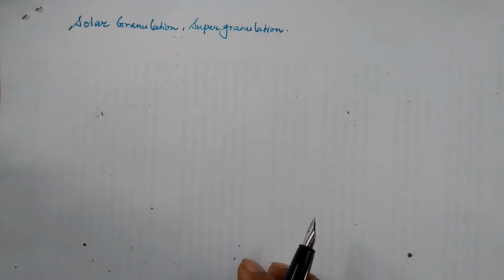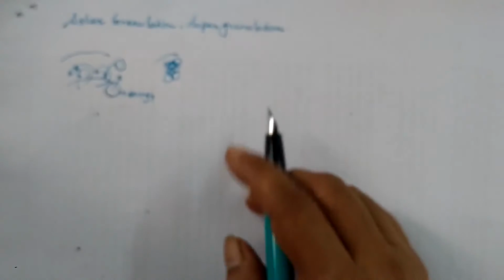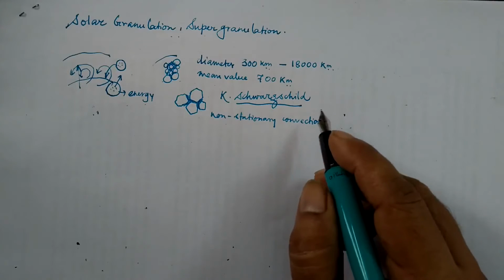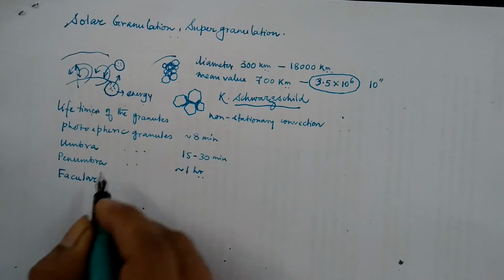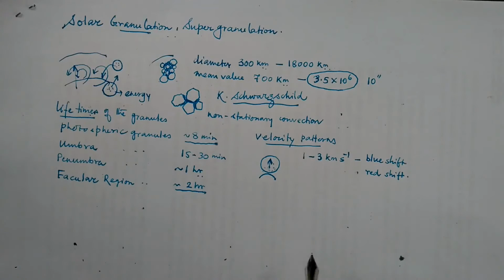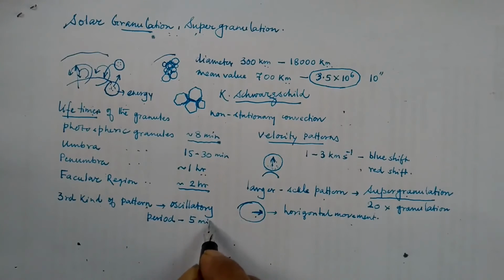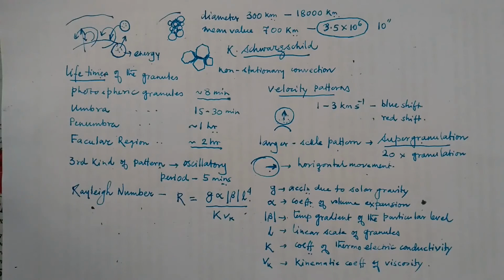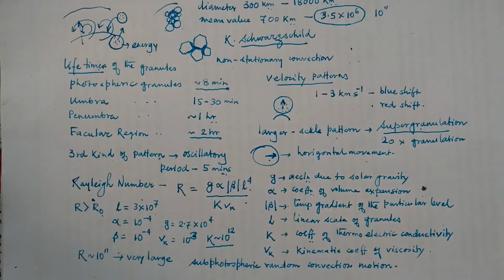Solar Physics Part 02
Granulation, Super-Granulation